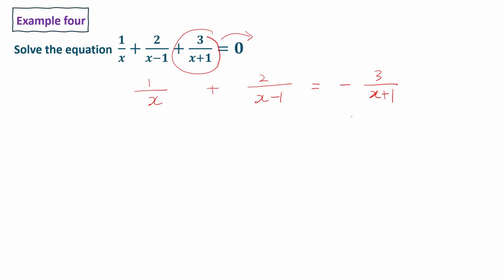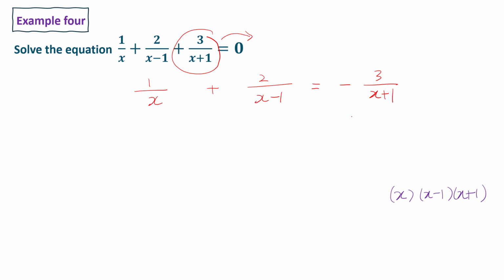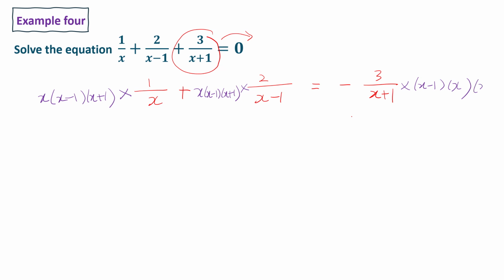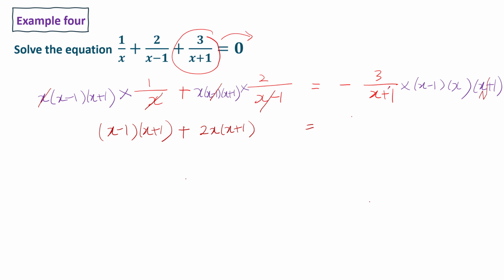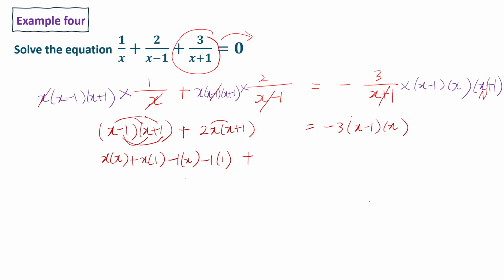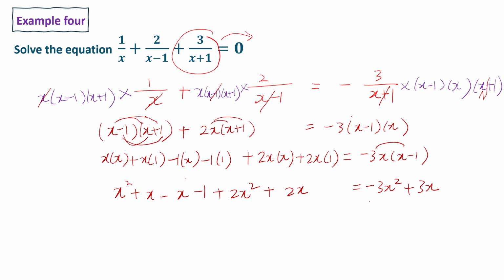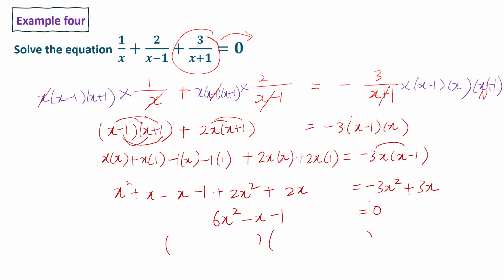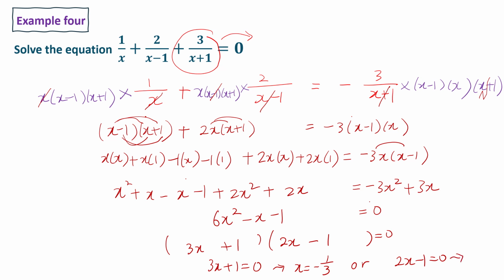Solving Fractional Equations That Can Be Reduced To quadratic fractions Part D